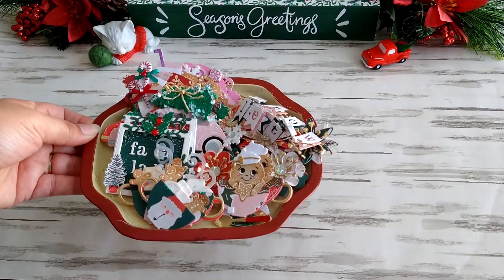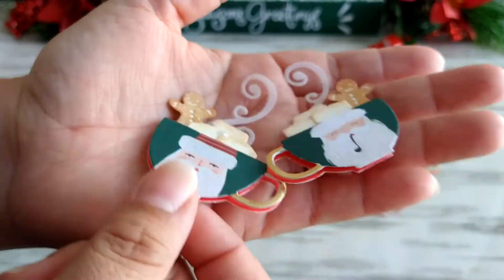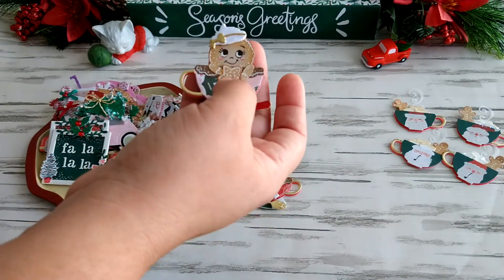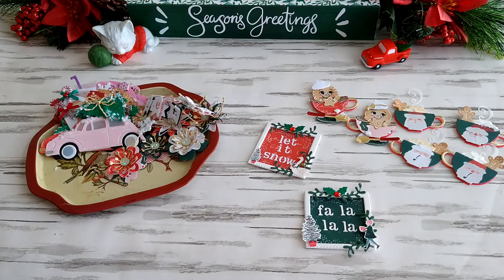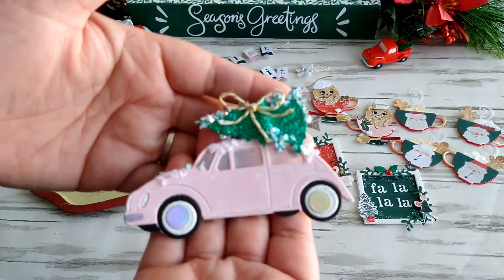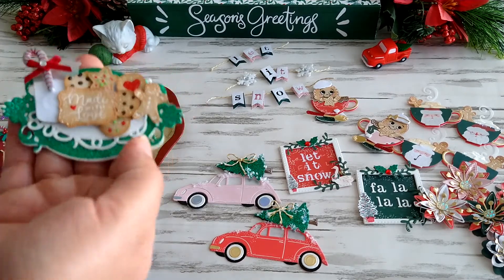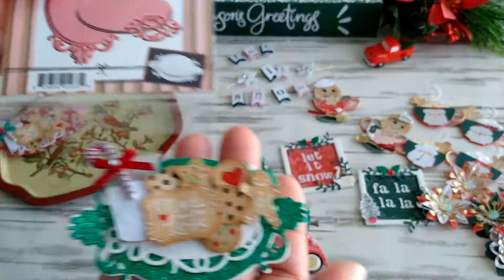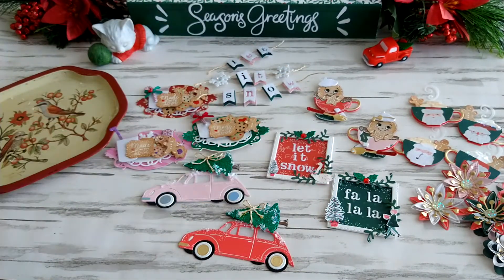Embellishment Share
hey guys, so sorry my brain was super foggy during this video 😂 I am having a hard time wording myself correctly so please mute it if it's annoying to you. enjoy the projects.